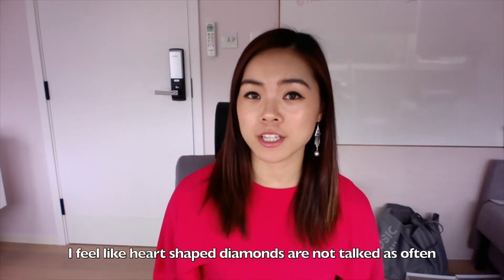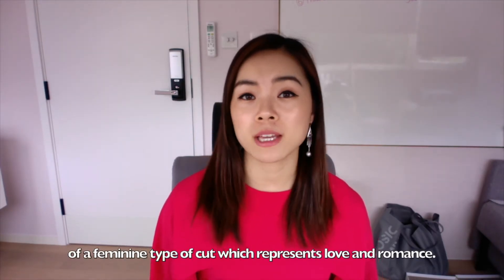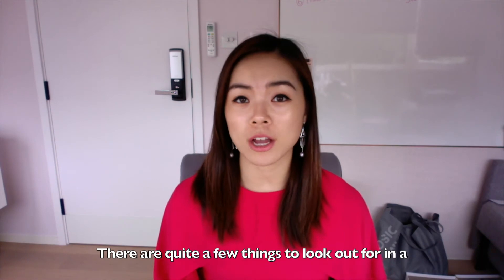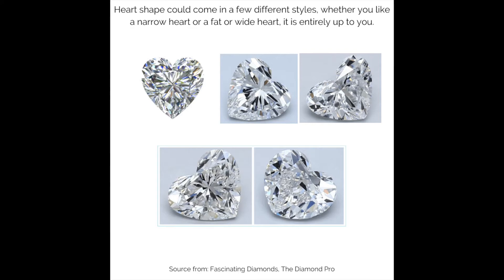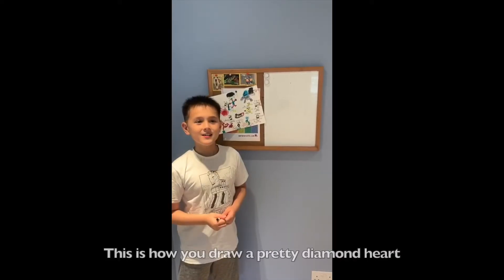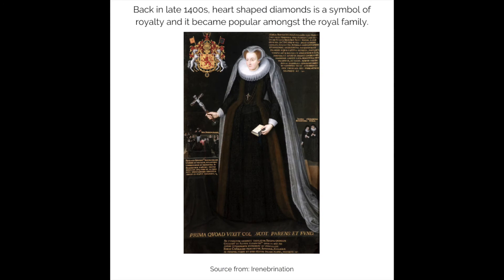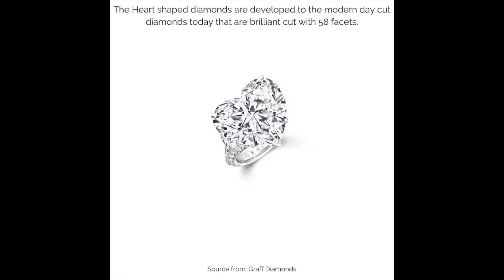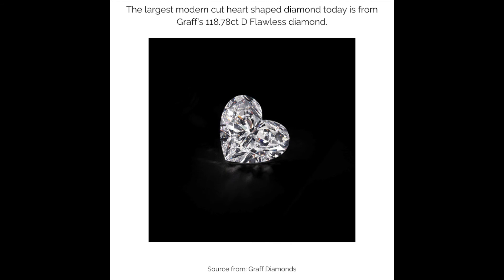Episode 106: Heart Shaped Diamonds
Heart shaped diamonds is my new favourite shape.  I dont think people have talked or explored it enough to understand what makes it special.  Symmetry is very important for a heart shaped diamond, you wouldn't want a lopsided heart!  Maybe its time to look into heart shaped diamonds, even Lady Gaga's engagement ring is heart shaped!